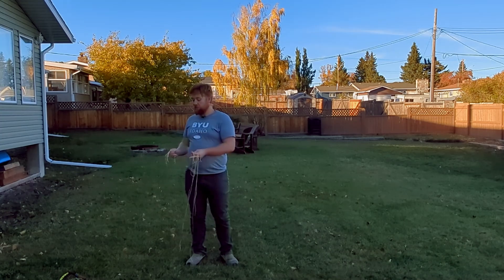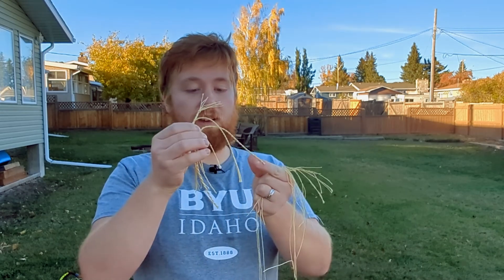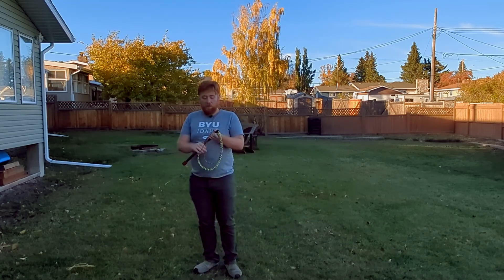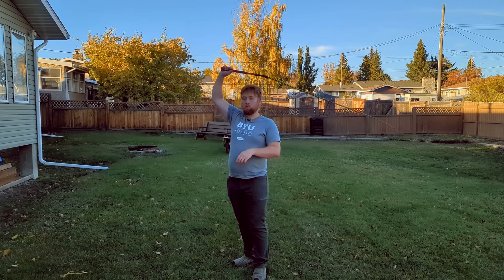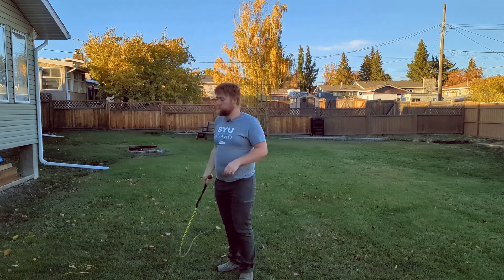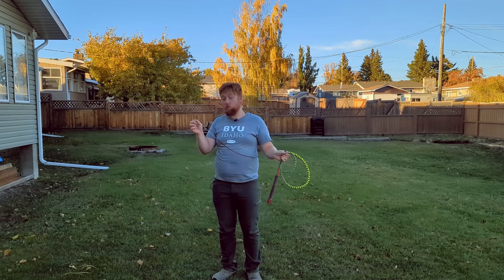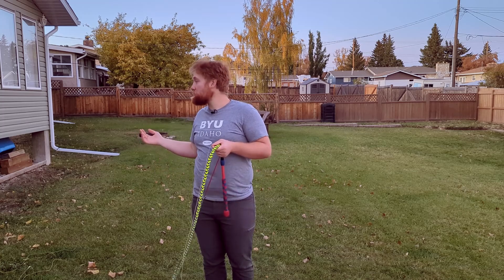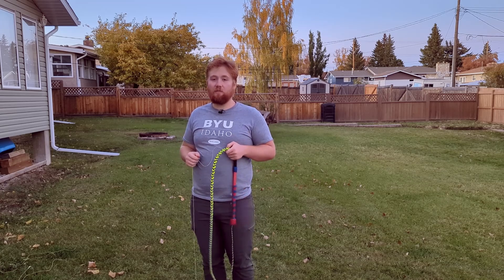Let's experiment with whip crackers!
how does the size of the cracker on your whip affect its ability to crack? Well, let's find out through a fun little experiment testing total length, tassel length, and thickness of the crackers.

If you're interested in buying the Kevlar string I used, you can find it on amazon:
(I use the 70lb twisted string)